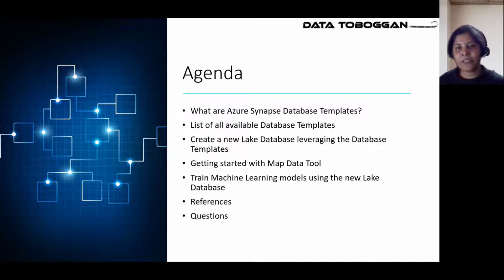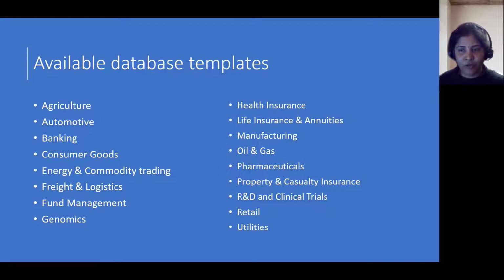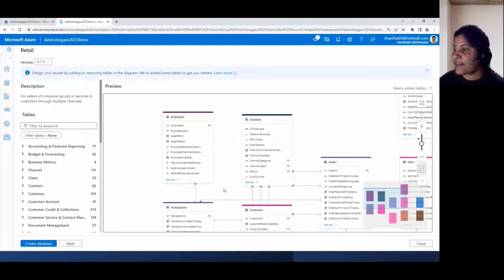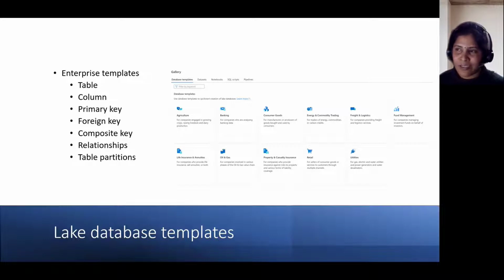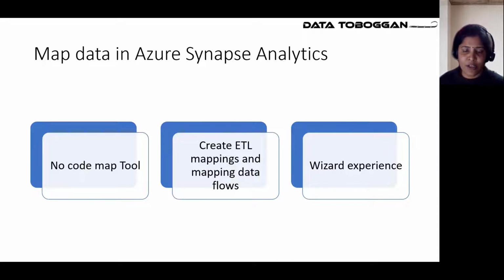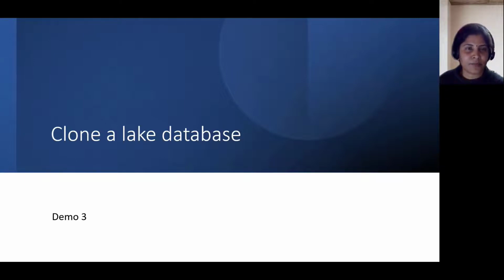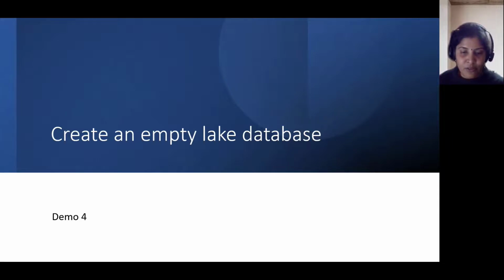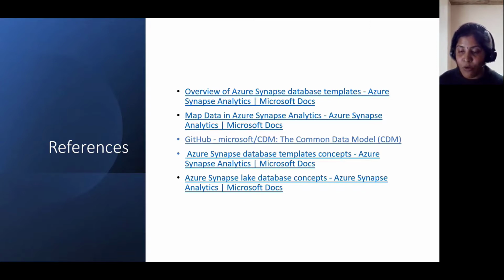Anupama Natarajan : Introduction to Azure Synapse Database Templates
Database Templates in Azure Synapse Analytics help with transforming data to actionable insights.  Azure Synapse Analytics provides industry specific database templates to help standardize data in the lake. These templates provide schemas for predefined business areas, enabling data to be loaded into a lake database in a structured way.  Synapse Analytics Pipelines also provides the Map Data tool to create ETL mappings.